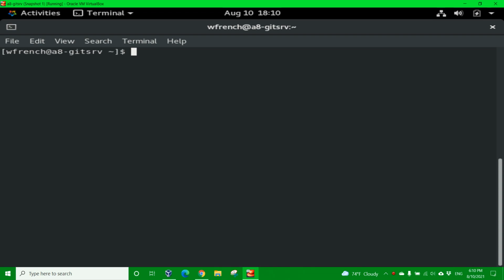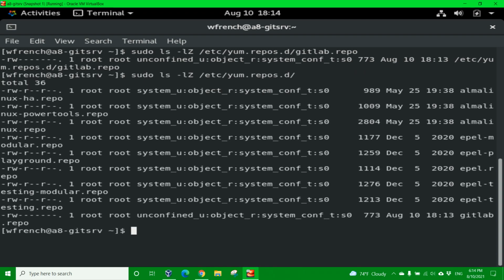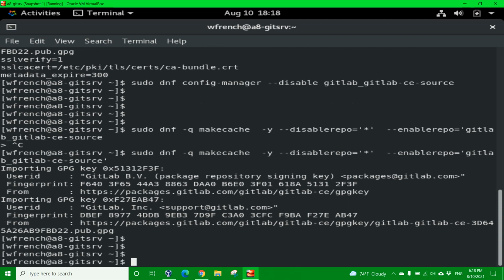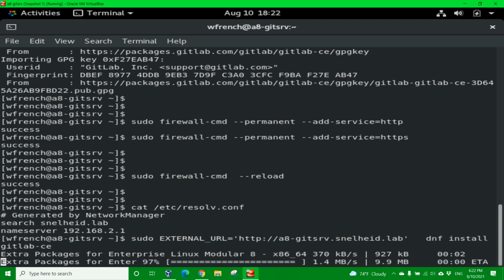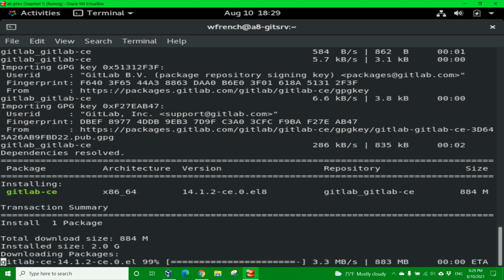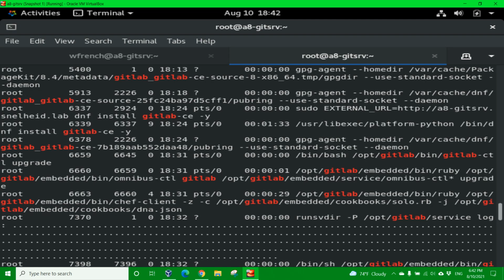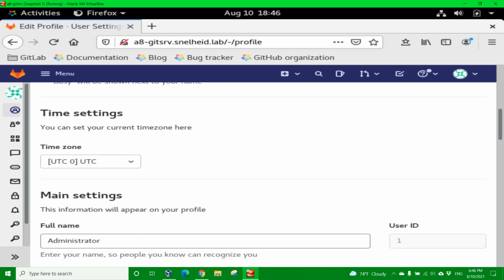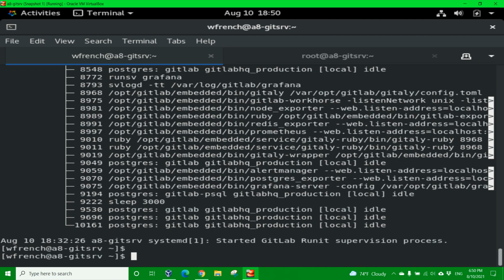Admin@GitLab.001 - Install_Gitlab_on_RHEL8_variants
*Target Audience* : GitLab Administrators on RHEL variants (RHEL, CentOS, ALMALinux, and now RockyLinux).
*Subject(s)* : Install Gitlab Community Edition (gitlab-ce) by RPM from GitLab's package repository online onto RHEL8 variants.
*Details*: If you need to add the initial users to the GitLab application, you can follow these instructions for the Gitlab Community Edition 14.1.x version.